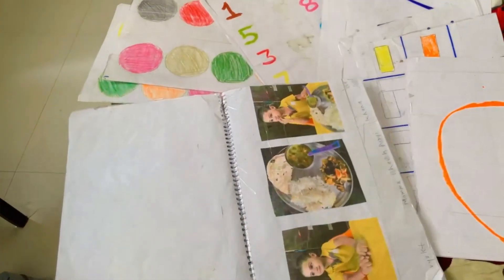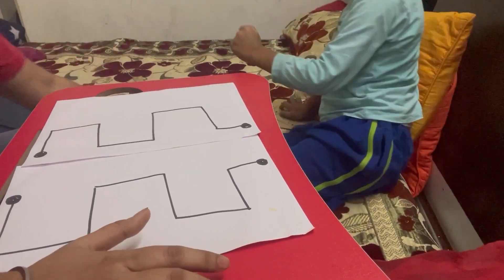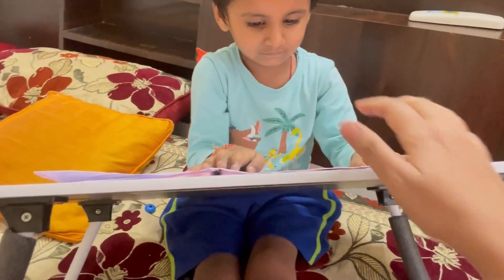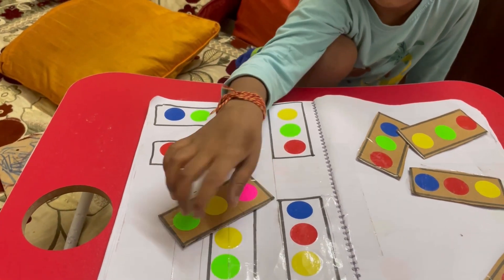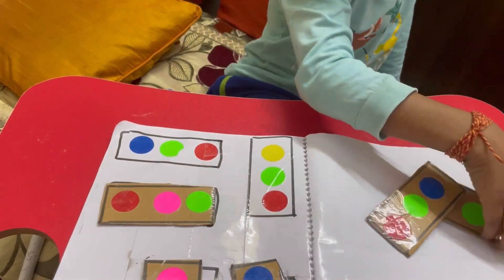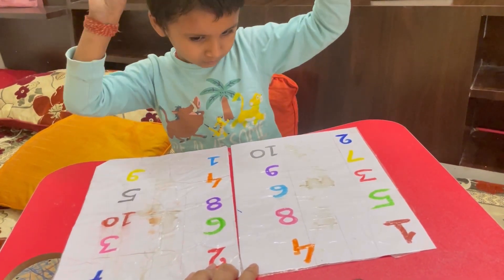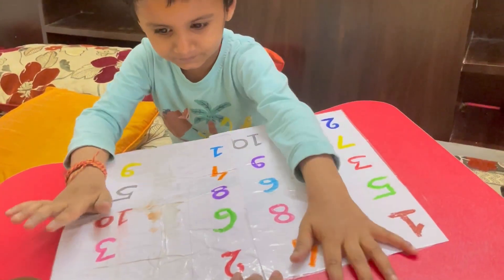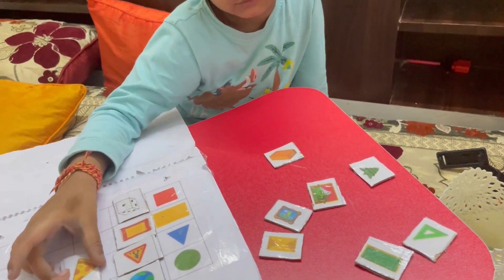बच्चों का दिमाग कैसे करें तेज ? Brain development / Brain booster activities | 💯 effactive 1-5 Year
Hello I am a mother of 4.5 year old autistic kids, here In am sharing DIY brain exercises I do as daily routine with my kid to boost his attention and focus.

Amazon Paper dot Deal of the day: True-Ally 2400 Piece Mix Color 12mm (0.5 Inch) Round Dot Sticker Self Adhesive Labels Writable Surface for Kids Activity, File Classification, Calendar Planner (Mix Color)

बच्चों का दिमाग तेज कैसे करें
बच्चों का दिमाग तेज करने के लिए घरेलू उपाय
बच्चे का दिमाग तेज करने के उपाय
Homeschooling
Brain gym activities for kids
Kids brain development activities
Improve your child memory with easy exercise
Brain boosting fun activities/ Daily practice worksheet for kids
Brain development exercises
Brain development games
Brain development activities for 4 year old
Brain booster activities for students
Brain booster activity book
Brain booster activities for seniors
Brain boosting activities for 4 year olds
Brain boosting activities for 2 year olds
Brain boosting activities for 7 year olds
Brain boosting activities for toddlers
Brain boosting activities for 10 year olds
Brain development music got babies
brain stimulation music
Special education home plan for kids
Learning and development activities
Brain booster
brain booster
Sensory issue
Sensory processing disorder
Brain boosting exercises
Brain booster chocolate spread
Brain booster powder
Brain booster exercise
Brain boost
Brain booster activity
2 se 3 saal k bachcho ke tej Dimag k liye
Learning activities for 3-5 year old kids
What is bilateral cordination?
How to improve bilateral coordination.
Special education for kids
Toddler activities left and right brain educational activities.